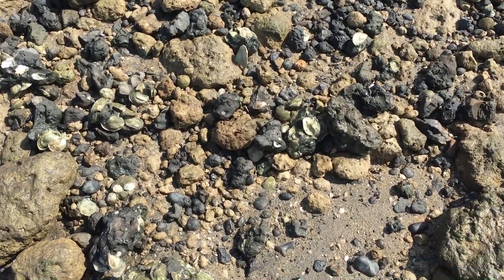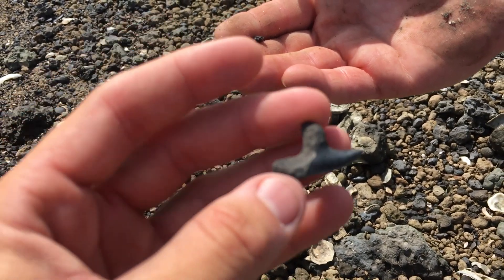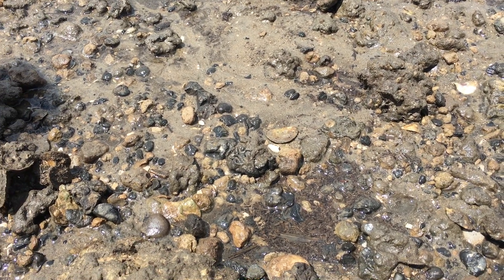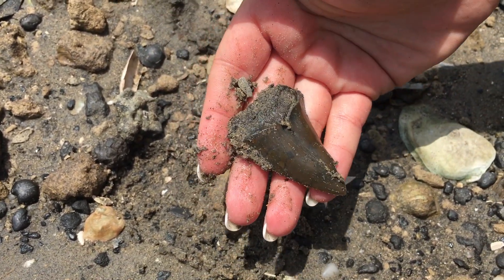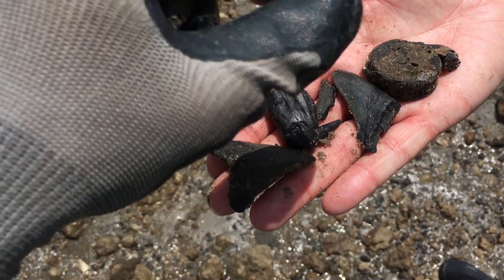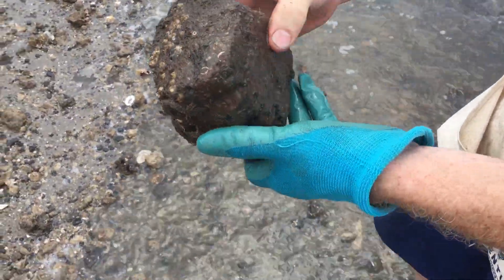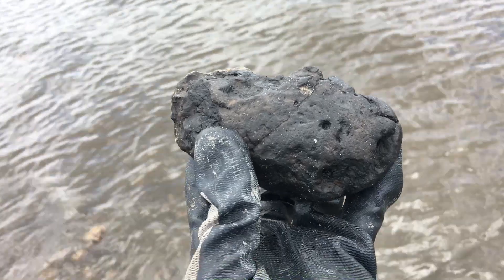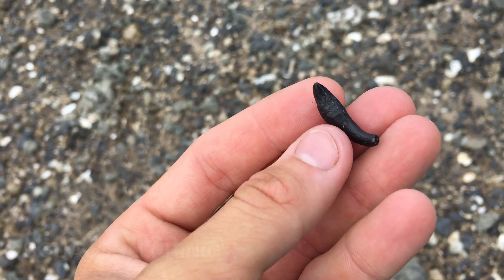Charleston Fossil Adventures | How many C. angustidens will we find?!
We took six people out on our premium 3/4 day Fossil Kayaking Adventure to uncover fossils from Charleston...30 million years ago! Discover the science behind the fossils on every trip, guided by a paleontologist every step -- and paddle stroke -- of the way!
Want to book your own legal, family-friendly Adventure with CFA’s paleontologist? You deserve to know the identity of every fossil you collect, and that your collecting is legal. Find out why CFA was voted Charleston’s BEST Outdoor Activity by readers of the Post and Courier by calling today!